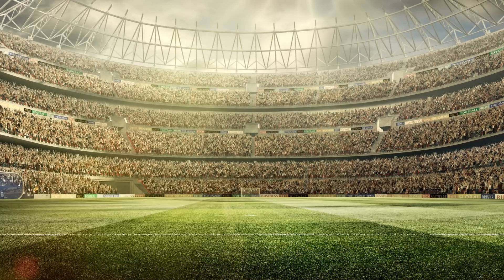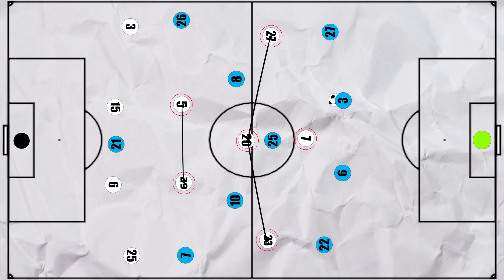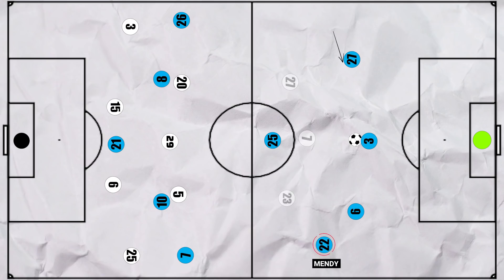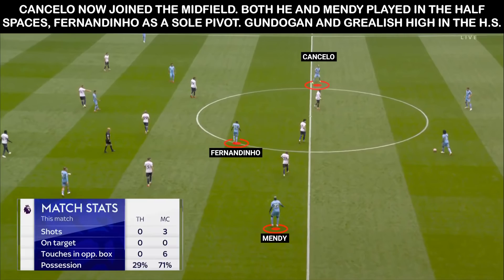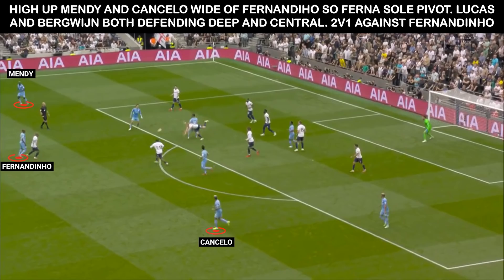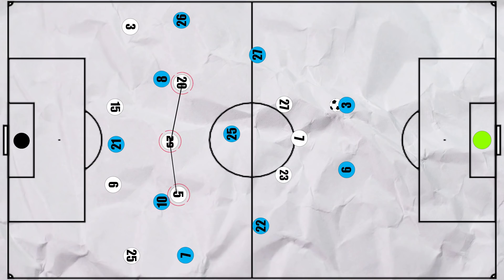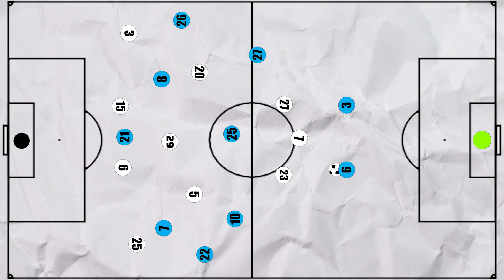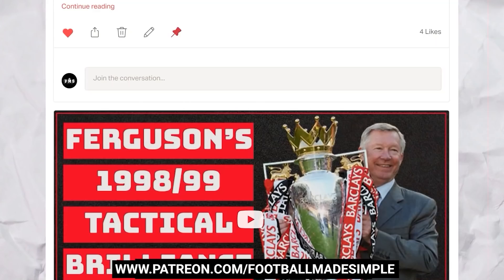Tactical Analysis: Tottenham 1-0 Manchester City |How City's Best Tactic Was Their Biggest Weakness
How did Nuno secure the win versus Pep?